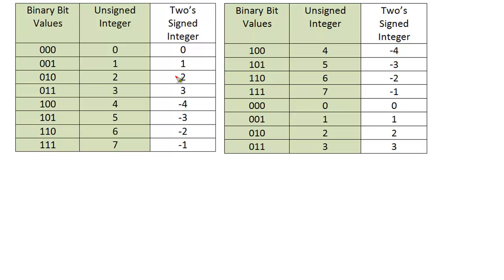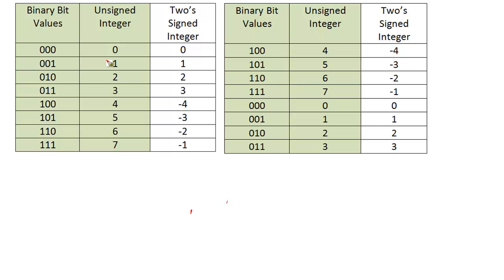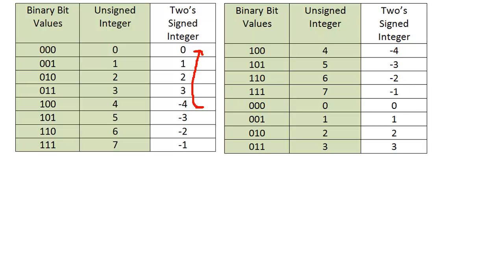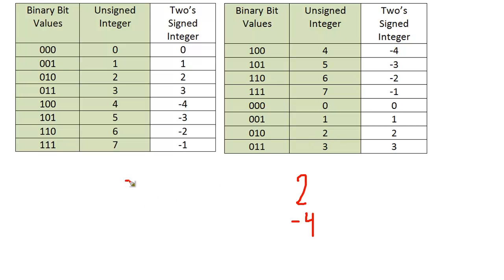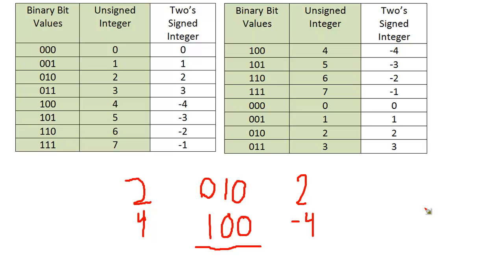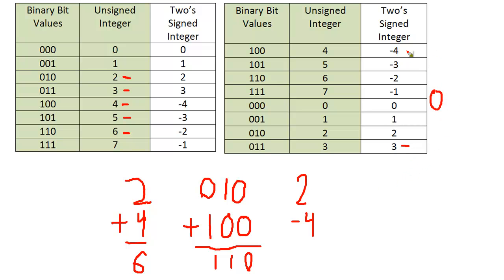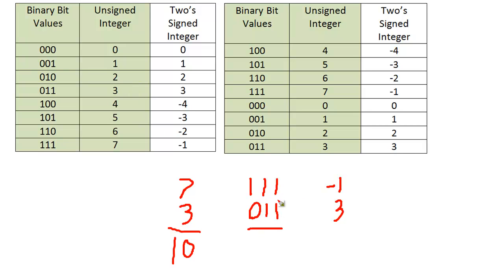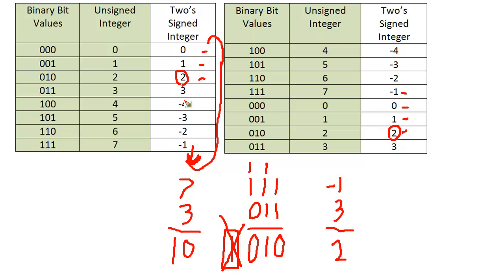Two's Complement - Why Adding With Two's Complement Works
Jamie King showing why adding numbers (negative and/or positive) works in two's complement.